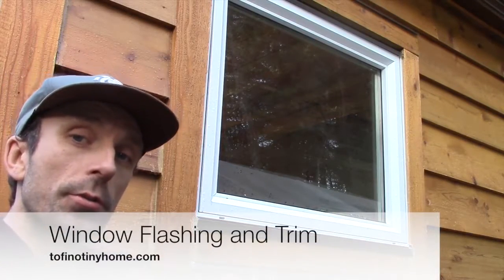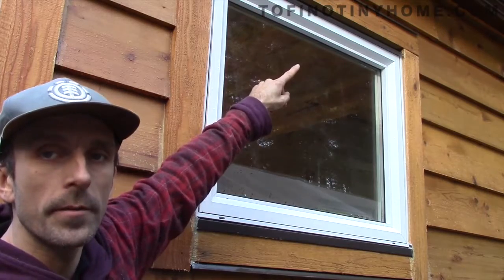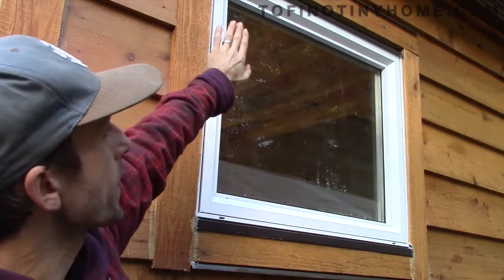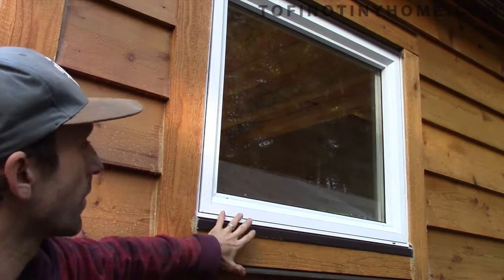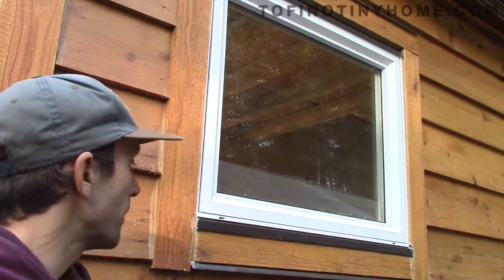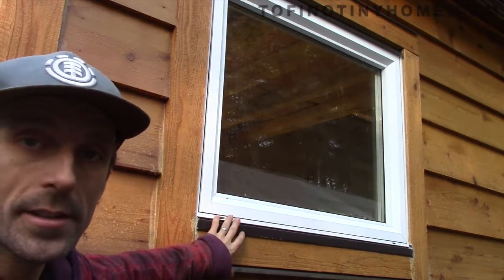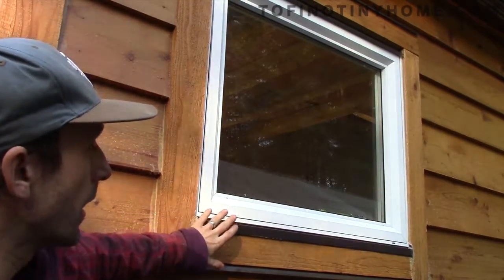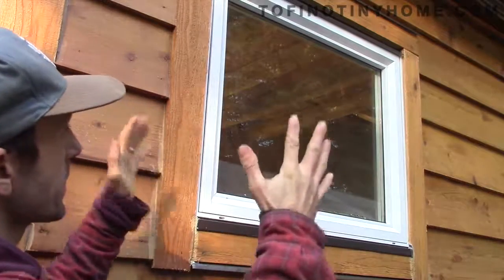Window Trim on the Tiny House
A quick chat about trimming out and flashing the windows.